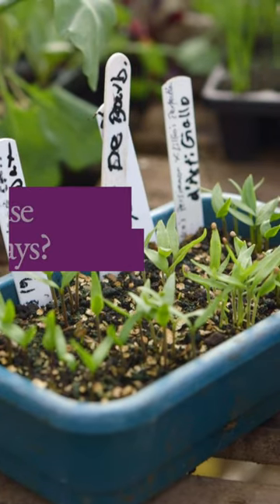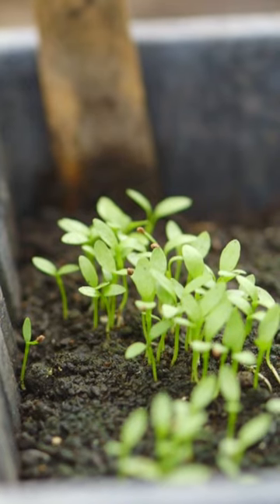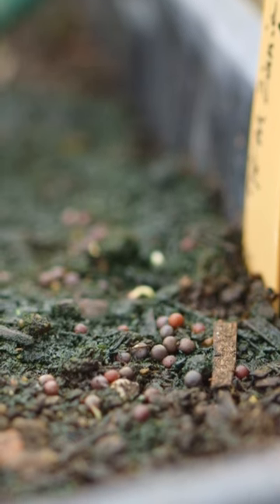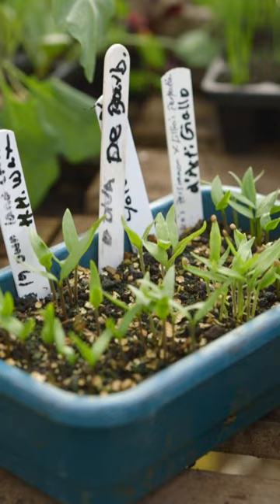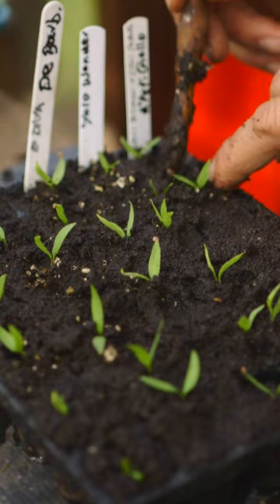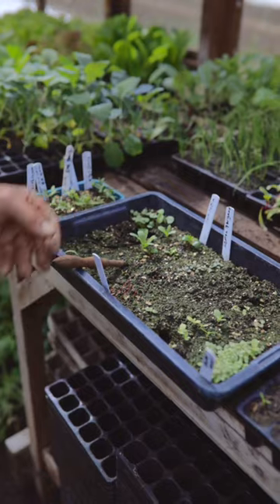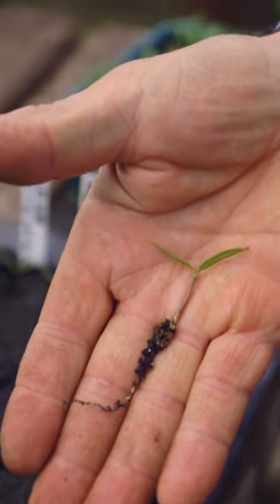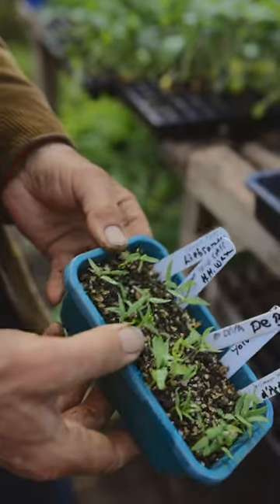Pricking Out, why it's worth it for certain seedlings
Many seeds you can sow direct in soil, or into module cells or small pots.
However tiny seeds are difficult to sow direct, such as celery and celeriac.
Plus you can save space in your propagation area, by germinating many seeds in a small tray.

Plus you avoid wasting space if seeds are not viable eg too old. Because if you sow old seeds, unknowingly, in module trays and wait 2-3 weeks for emergence, that's a lot more wasted space than in a small seed tray.